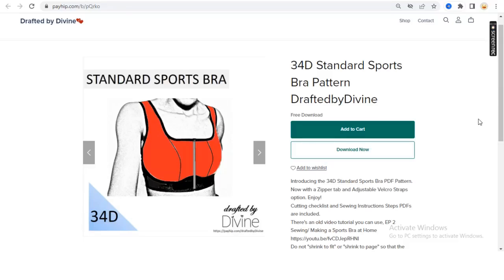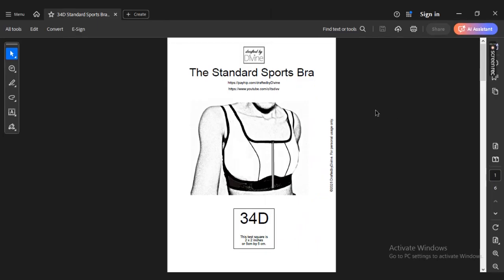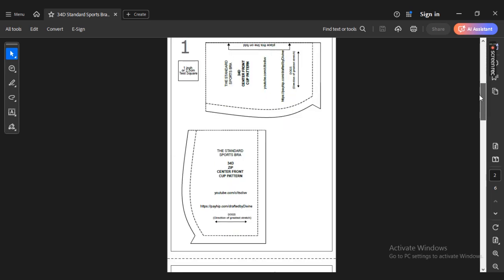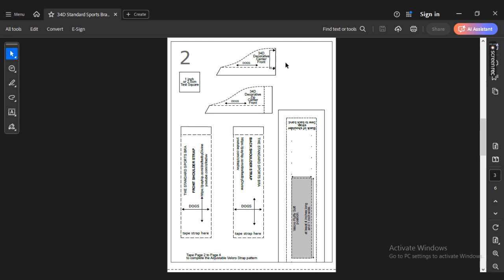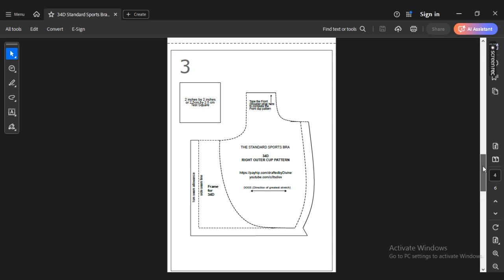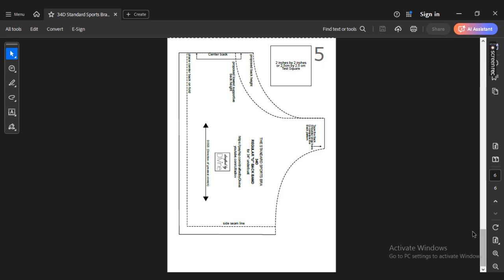Free 34D Sports Bra Sewing Pattern PDF Download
Hello world! Introducing the size 34D Standard Sports Bra PDF Pattern.
It is for a 34 inch waistband/ under-bust measurement, and a 38 inch full-bust measurement.

Introducing the Standard Sports Bra Pattern. A wireless sports bra pattern with cups! It also has adjustable Velcro straps option.
Whether you want a pull-on style sports bra or a front-opening sports bra, I got you!

Keep sewing!
Lots of love, Divine.